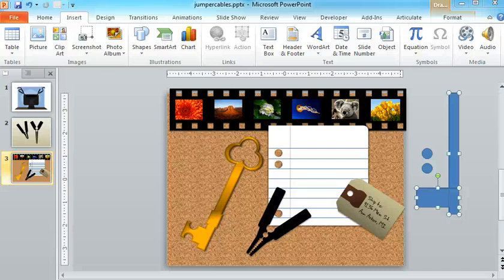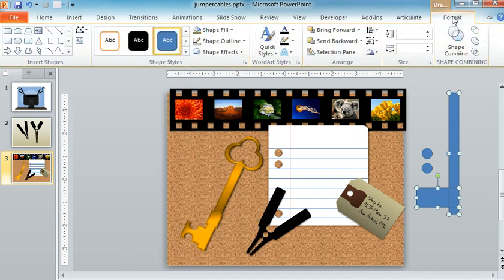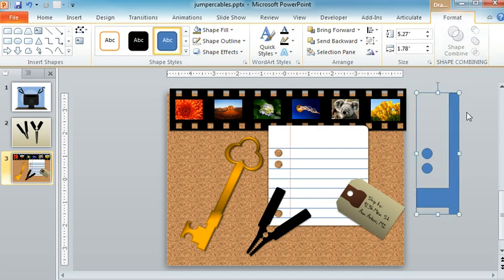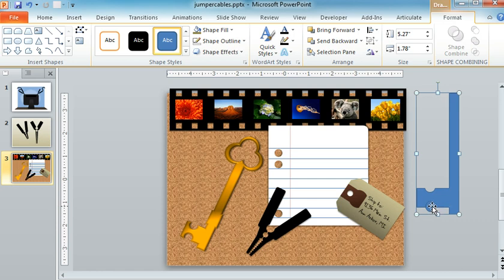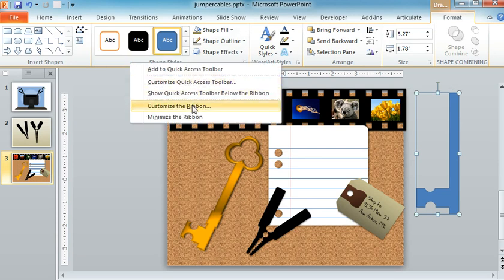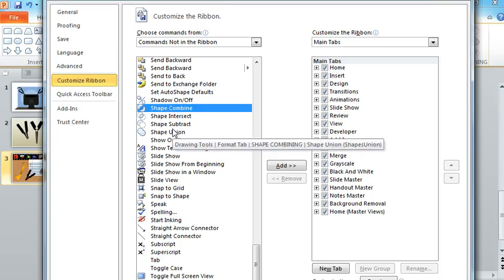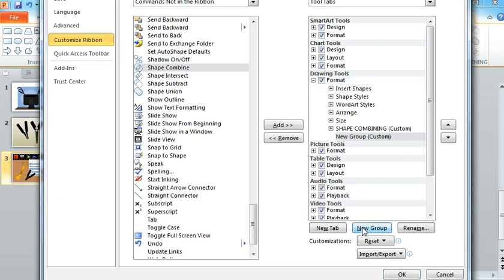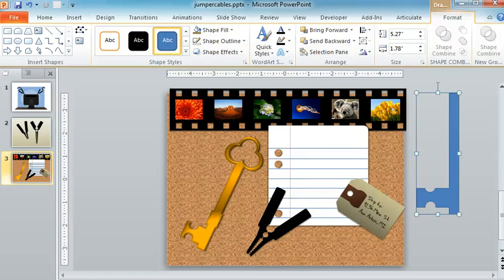PowerPoint tips: How to add the shape union and subtract features to your ribbon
In this tutorial we'll show you how to customize your PowerPoint ribbon by adding the shape union and shape subtract tools. Get more PowerPoint tips, guides and templates